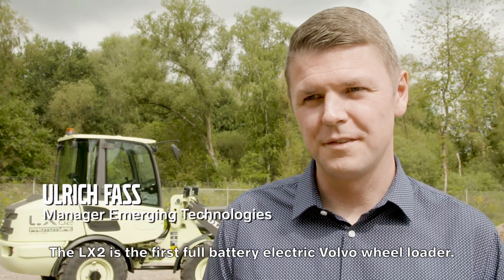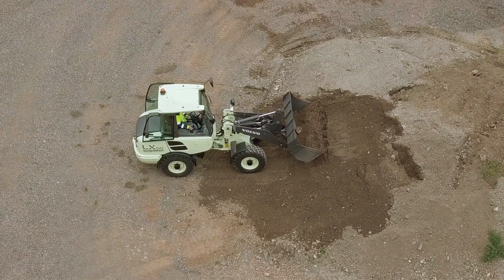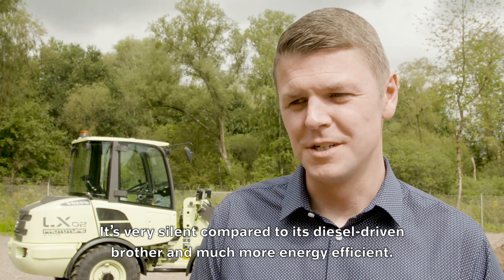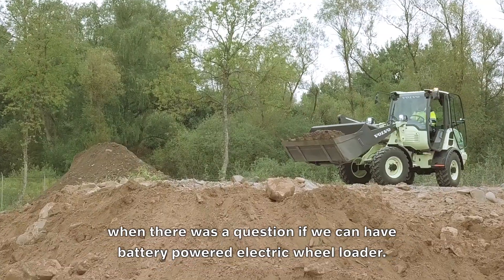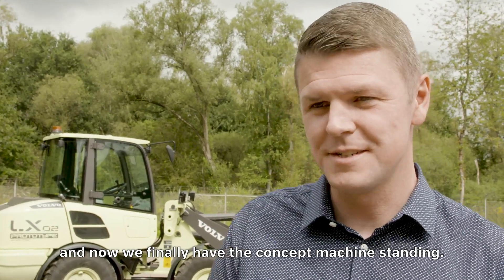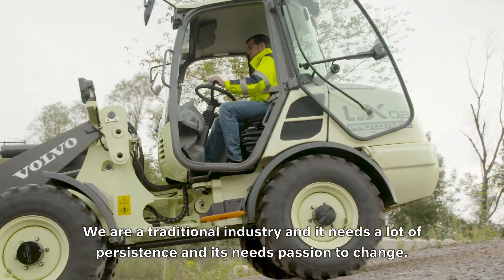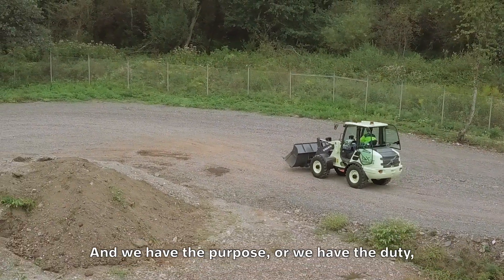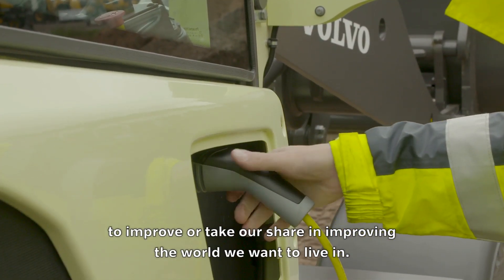LX2, Volvo CE’s electric wheel loader concept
Volvo Construction Equipment unveiled this concept machine – the latest one – to industry specialists, policymakers, the media and academics at the Volvo Group Innovation Summit on Wednesday September 12th. The electric compact wheel loader prototype delivers zero emissions, significantly lower noise levels, improved efficiency and reduced operational costs, compared to its conventional counterparts. The LX2 is a second-generation prototype that is part of a research project and is not commercially available.